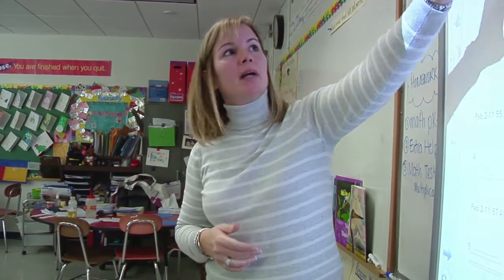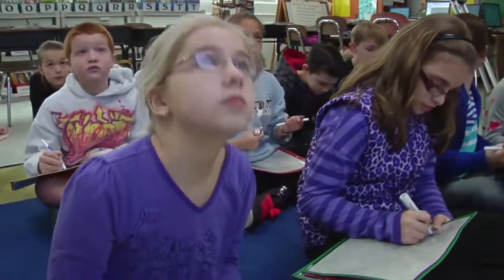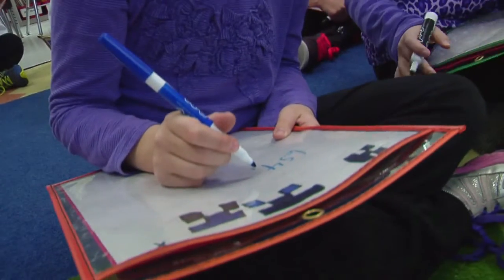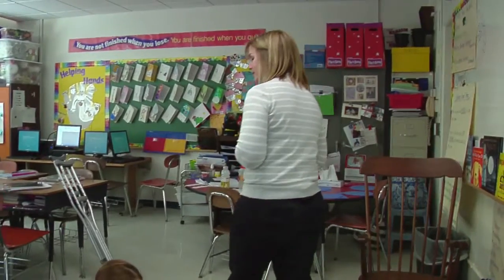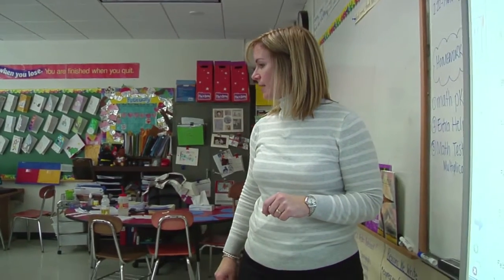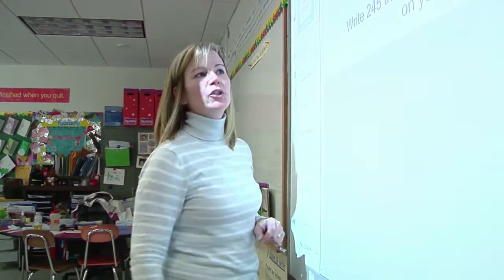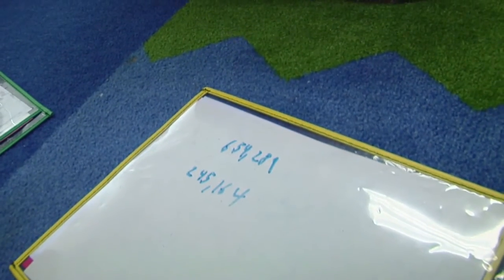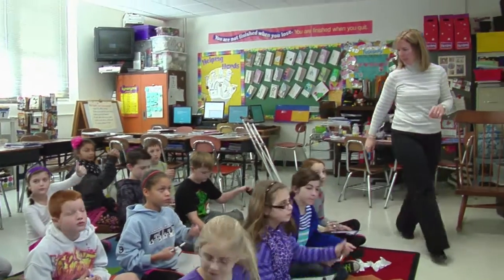Teacher uses formative assessment to monitor and adjust pacing - Example 6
The teacher uses a variety of formative assessment moments to monitor the progress of individual students. The students self-assess progress and assist each other as necessary.